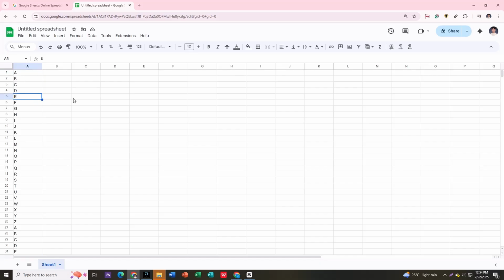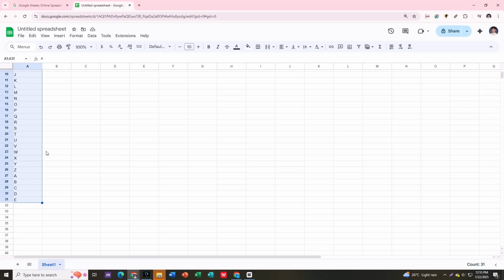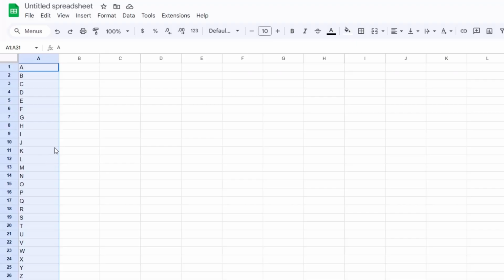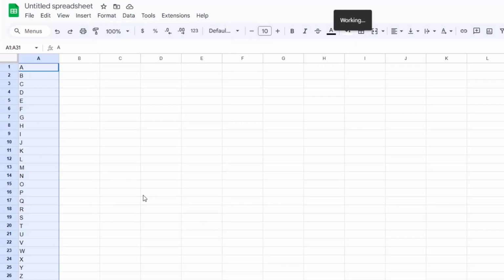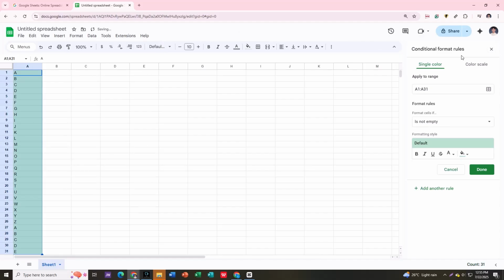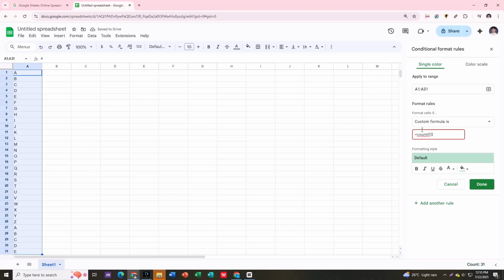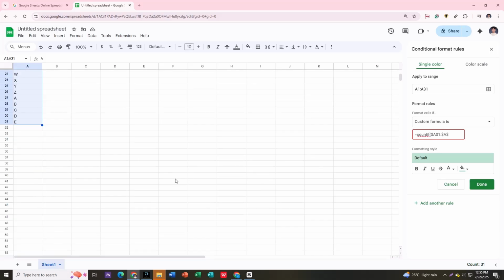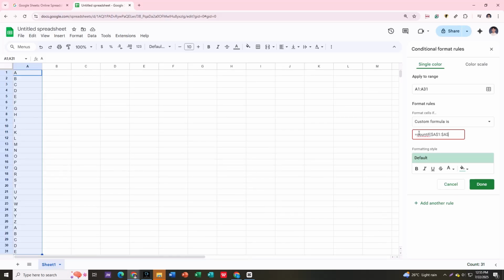How to Color Duplicates in Google Sheets [QUICK GUIDE]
In this video, I'm going to show you how to color duplicates in Google Sheets.